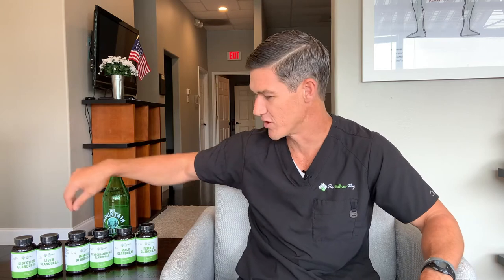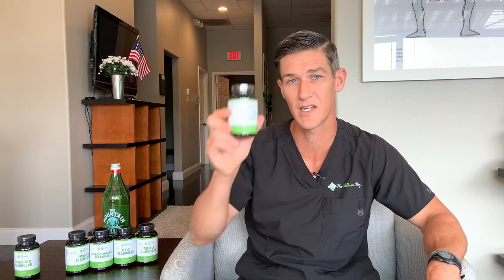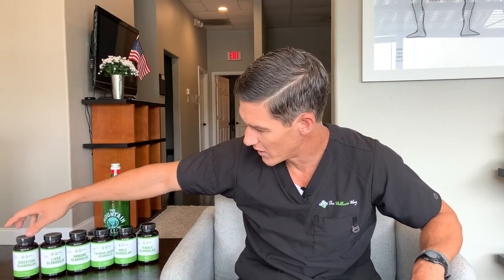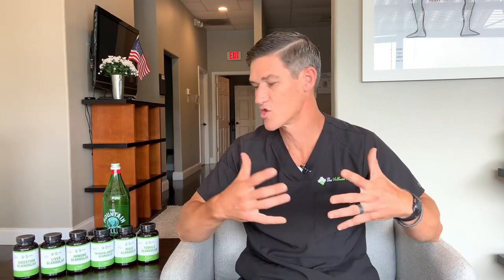Organ Meat Benefits & Alternatives | Shift Your Thinking, Shift Your Health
Do YOU eat organ meats?! Organ meats, like liver, use to be a staple of everyone's diet. Not only was it normal, but it was also beneficial. If there was one food to add nutrients an health benefits.. it would be THIS. And if you just can't handle eating organ meats, here's an alternative way to get the benefits.